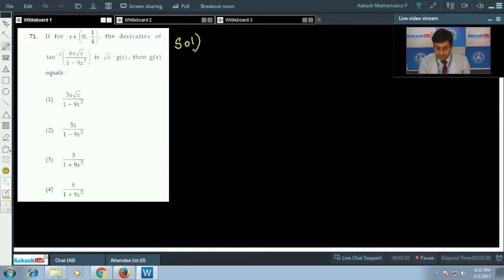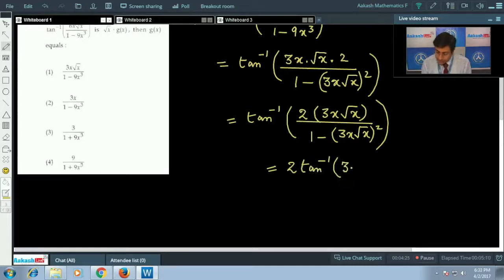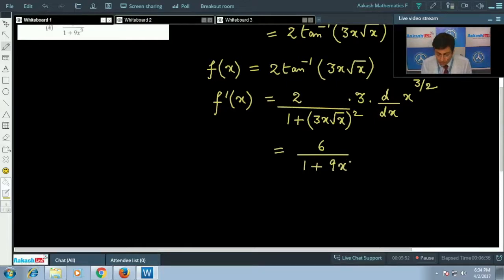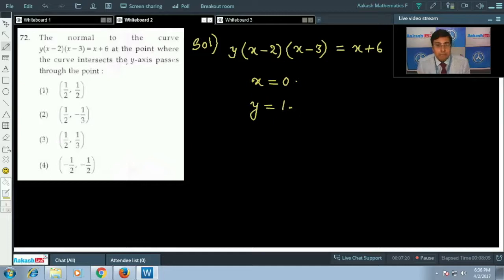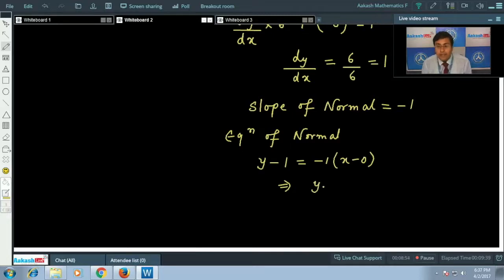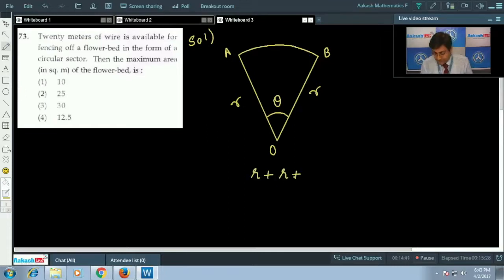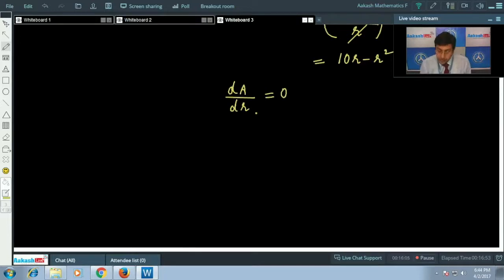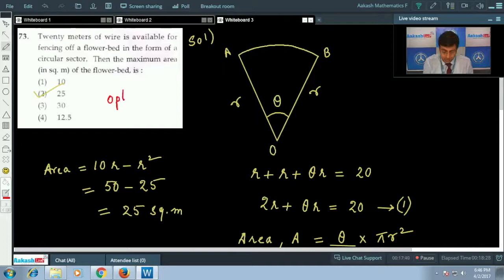JEE Main Video Solution 2017 Maths [Q.71-73] 2nd - April Exam - Aakash